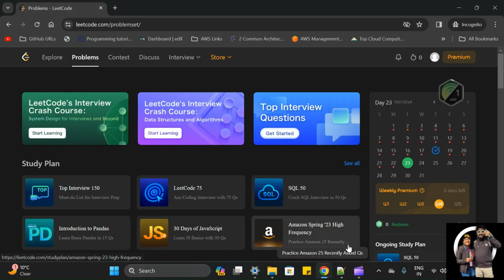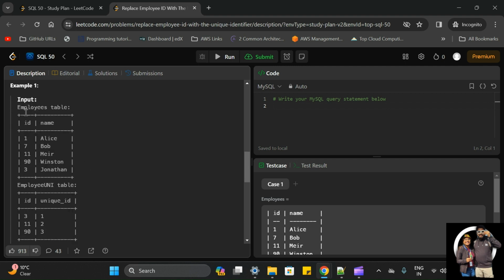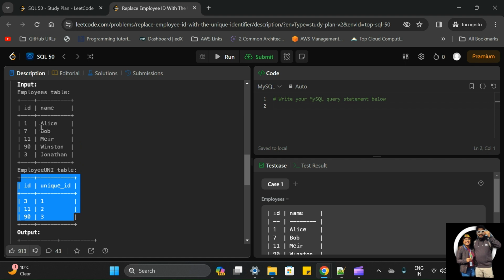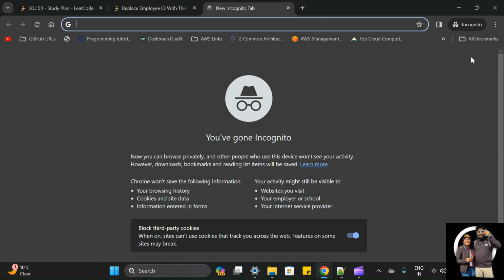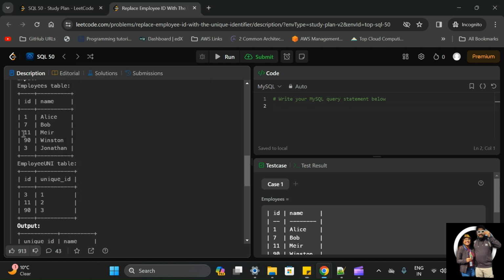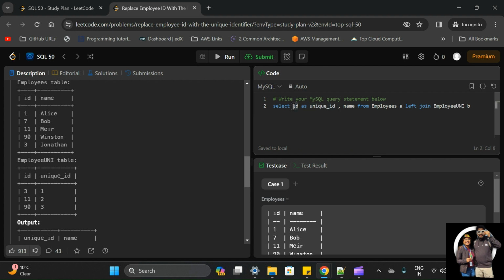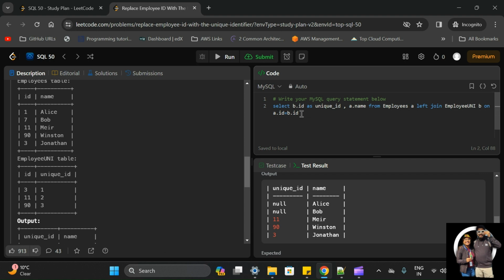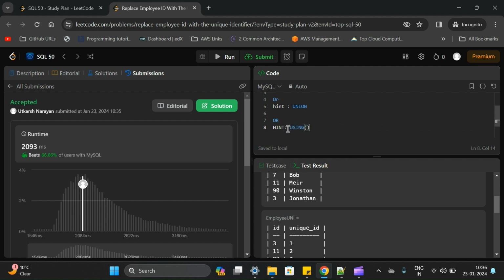SQL Day 6 challenge | Leetcode | Software Engineer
Hi Everyone here is an intro video for the 50-day challenge for SQL using the Leetcode platform. In Today's video, we are solving problems of joins, Time complexity, space complexity, and use cases.

0:30 Leetcode login

Useful videos:
■ Data Engineer free course:

 • 1&2- Setup Jupyter Lab using Docker
■ Complete AWS Services for analytics:

 • 9&10- Install AWS CLI

If this is the first-ever sql series you're watching allow me to introduce myself, Hey We are corporate_Couple and currently working as Senior DevOps and Technology Analysts at Bangalore. On this channel, I like to guide and help my juniors and data science aspirants regarding Data Science jobs and useful tips for college students.

If you like this video I highly suggest you to check out some other fun videos on this channel 😉 Let me know if want any of these recording videos to
 • How to Become Data Analyst | Complete...
 • Business Analyst Vs Data Analyst
■ 5 Minimum Skills to Get a Data Analyst
 • 5 Minimum Skills to Get a Data Analys...  .

Family ❤
❤️ Like Aim – 5000